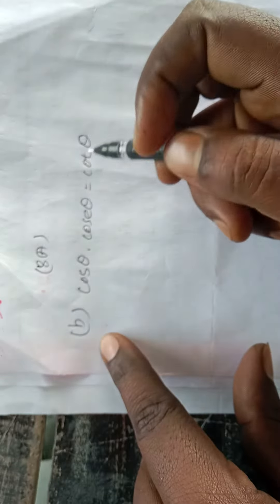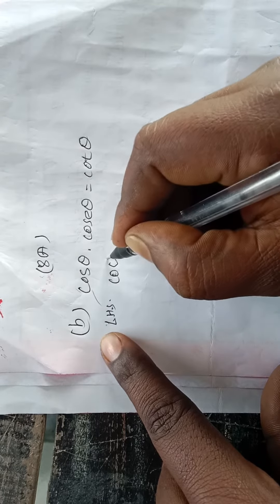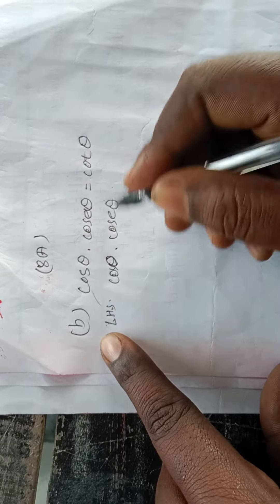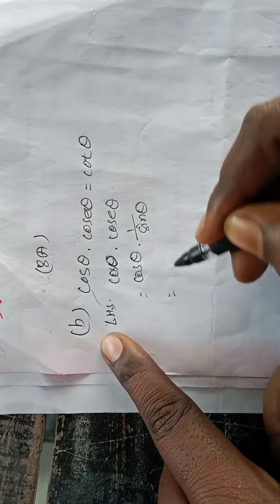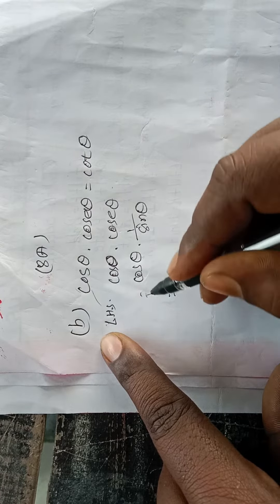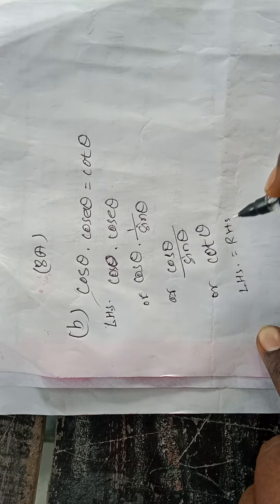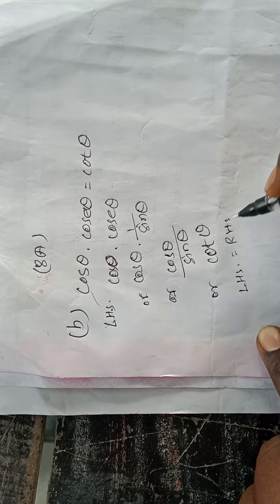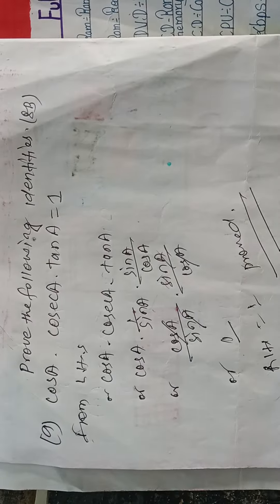class 8 opt math / class 8 opt math prove that identity / nawayug academy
class 8 opt math / class 8 opt math prove that identity / nawayug academy 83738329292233